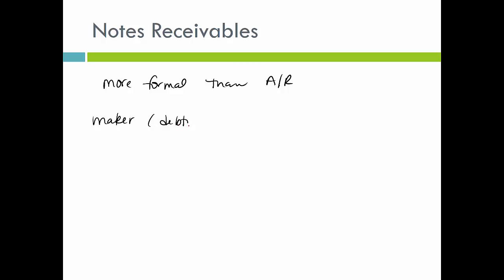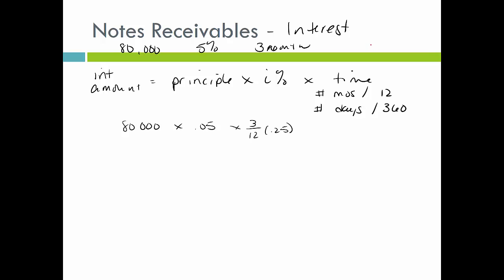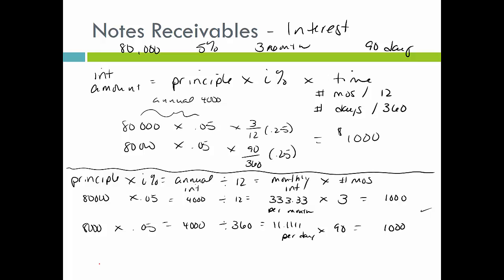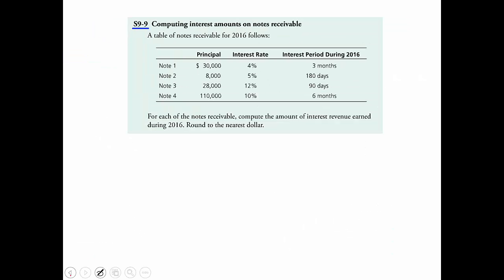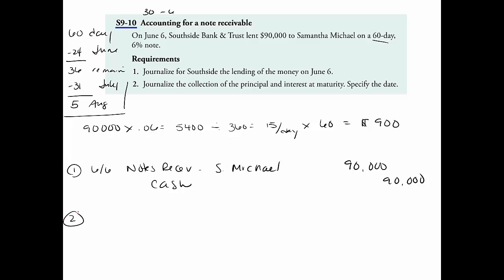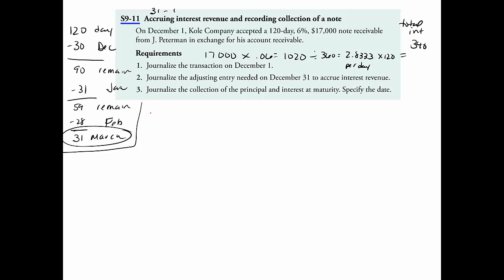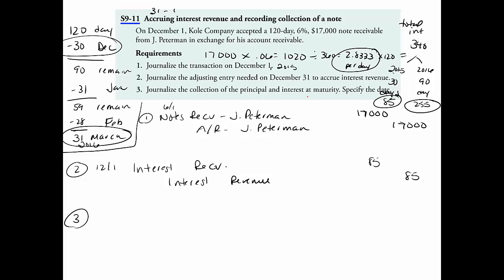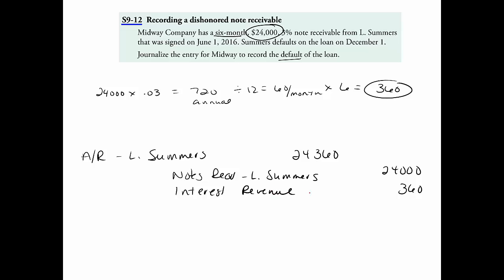ACC 101 Ch 9 part 3